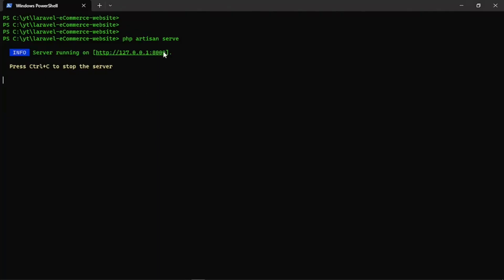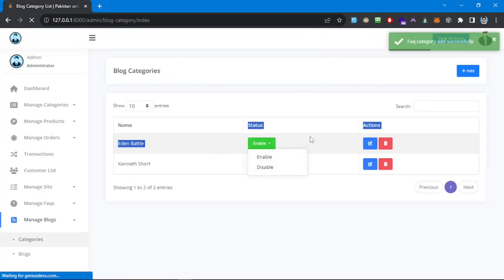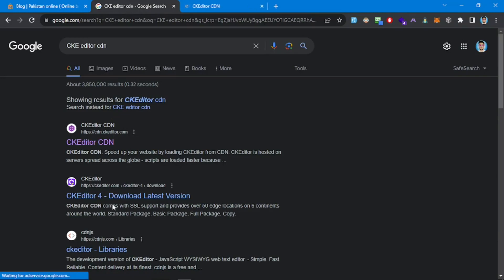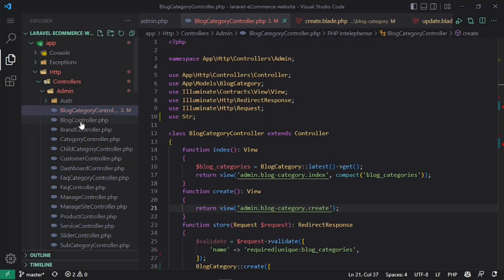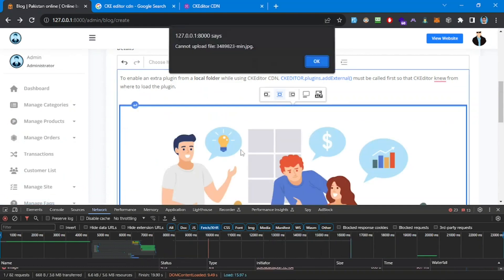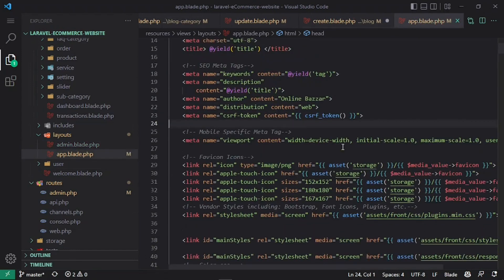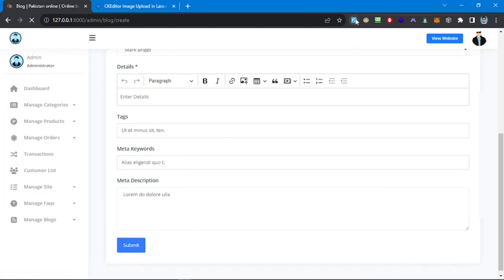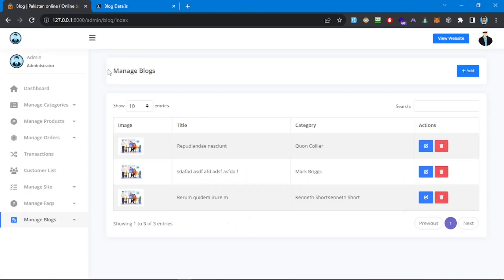9 - Upgrade Blog and Categories, Contributing to Open-Source: Laravel E-Commerce Development Series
9 -  Upgrade Blog and Categories, Contributing to Open-Source: Laravel E-Commerce Development Series

Ready for an open-source adventure? Join our YouTube series to explore Laravel development in the world of e-commerce! 🛠️ We'll tackle issues, add cool features, and deep-dive into the code. Whether you're a pro contributor or new to open source, come get hands-on insights into the Laravel e-commerce world! 🌐✨